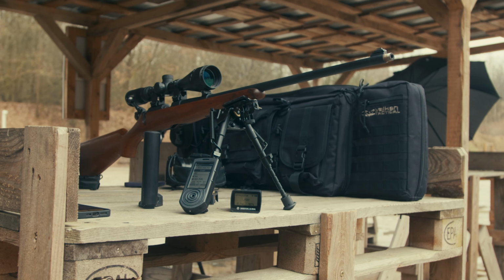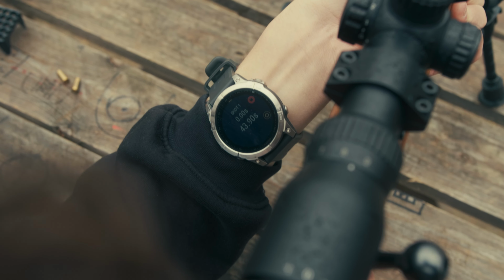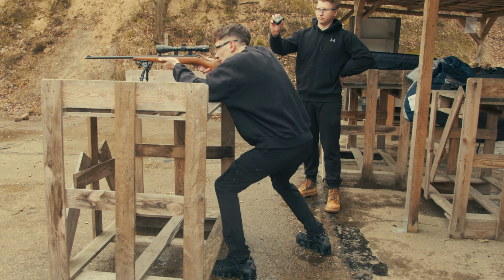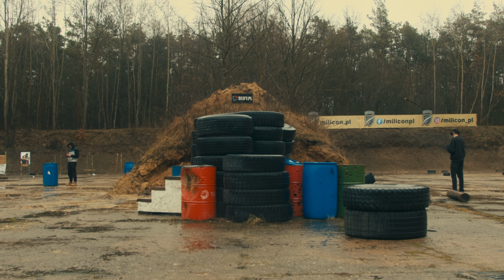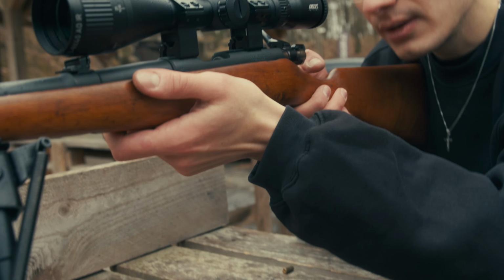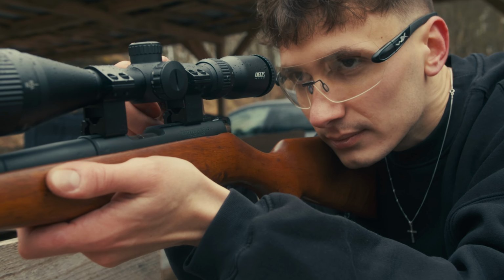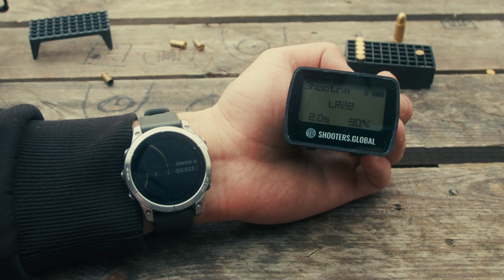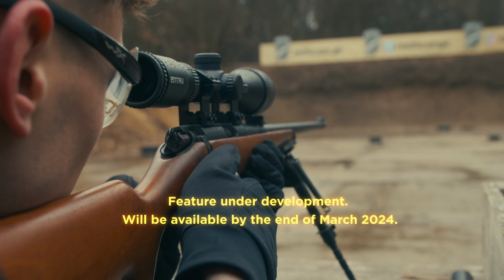Finally a Shot Timer for 22lr? | Suppressed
In this video we are going to test how SG Timers perform with 22LR, show the settings you need to use and a small trick which can be really useful to all PRS shooters.